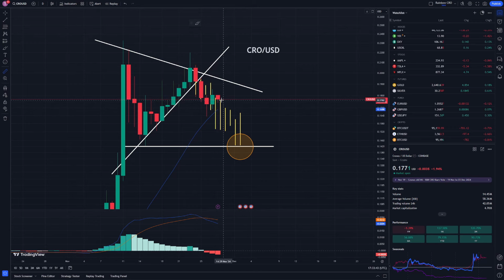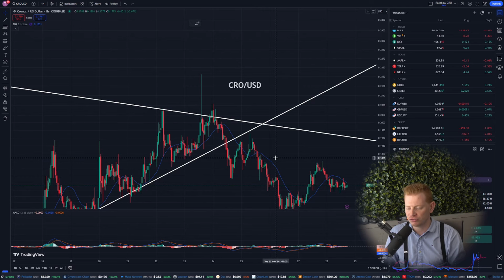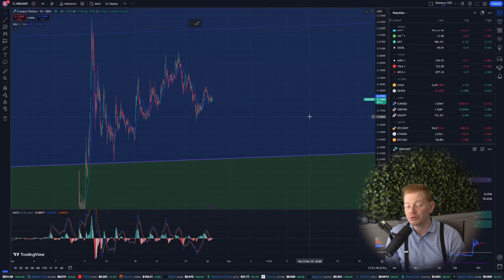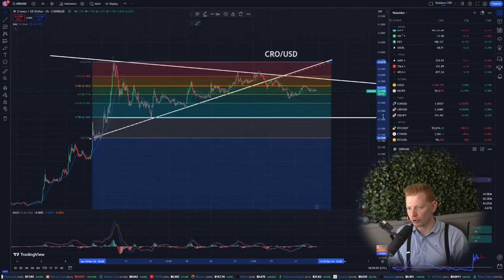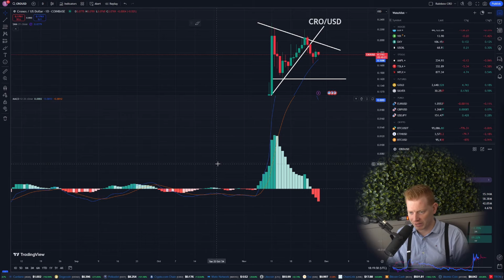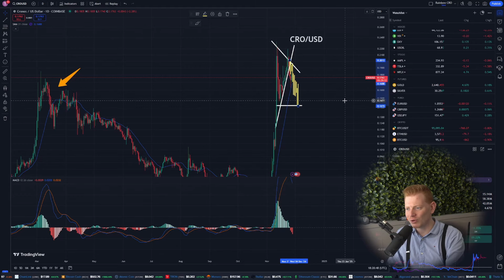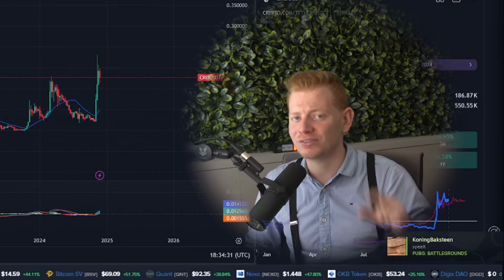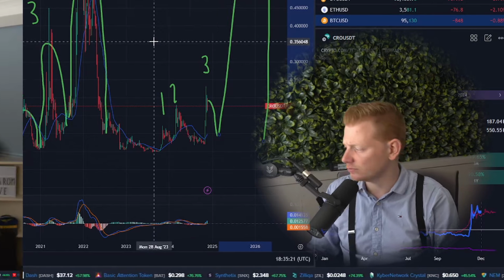Why I'm Short-Term Bearish on Cronos (CRO): Chart Analysis & Key Signals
In this video, I break down the key technical indicators and chart patterns that have me feeling cautious about Cronos (CRO) in the short term. While I'm still bullish on CRO long-term, it's important to analyze the signals and trends pointing to potential pullbacks or consolidations ahead.

We'll cover:
📊 The latest CRO chart analysis and resistance levels.
🔎 Key technical indicators signaling bearish momentum.
📉 How Bitcoin's dominance impacts CRO's price movement.
🛡️ Risk management tips for navigating short-term volatility.

💡 Why This Matters: Recognizing bearish signals early can help you make informed decisions about when to buy, hold, or sell. Tune in for a deep dive into the current state of CRO and what to watch for next!

📌 Timestamps:
00:00 Introduction
00:37 Overview of CRO Price Action
01:25 Triangle Pattern
01:50 Rainbow Chart
03:20 Fibonacci
04:15 Short-Term Bearish
04:38 MACD 1D
05:02 Reoccuring Patterns
06:23 Long-Term Bullish
07:00 MACD 1W
07:52 The Fourth Pump
08:39 Conclusion

Crypto.com Bonus
💰 $100 Crypto.com App Sign-up Bonus:

"Tea Time" by Ofshane —  @no-copyright-music